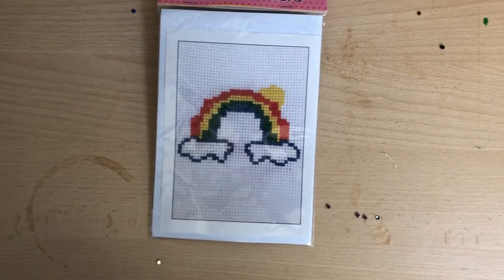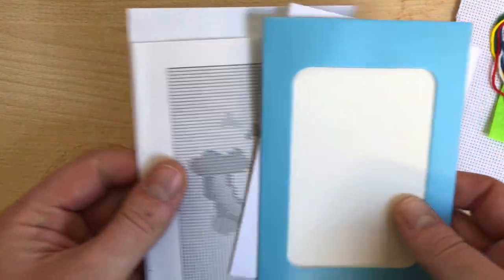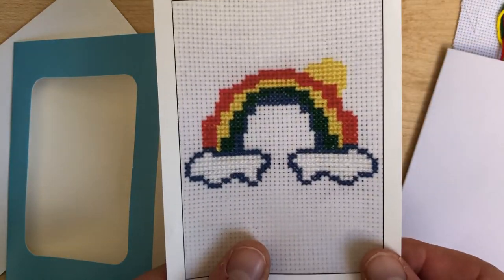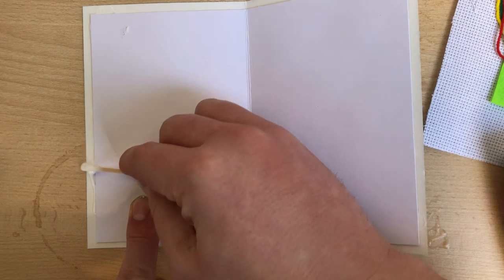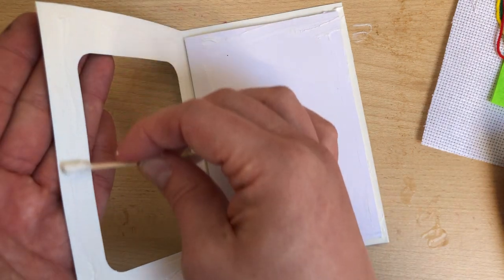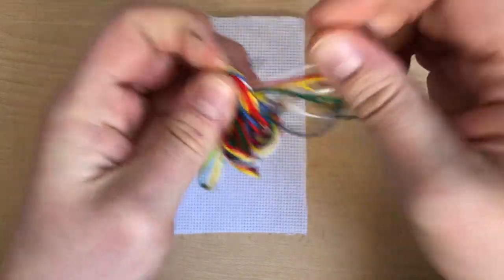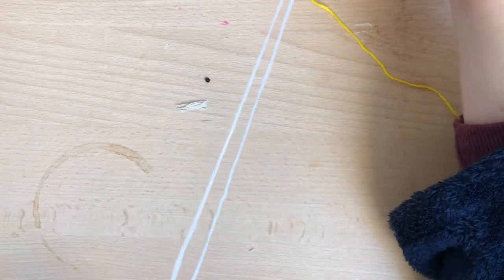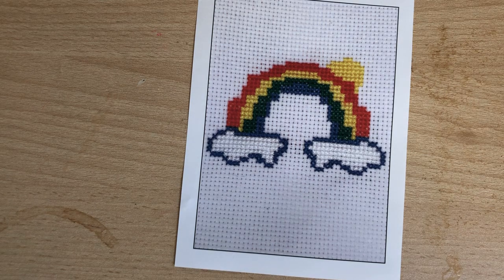Rainbow Cross Stich stage 1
due to the fast  moving pace of  products with the works  this item is currently  unavaliable but i advise  to keep checking the  works regulary incase it  comes  back in

Got a question or need some help?

please note you are under no obligation to send me any gifts but all gifts are greatly appreciated  :) and will feature on the channel if your are a  YouTuber il also give your channel name a shout out